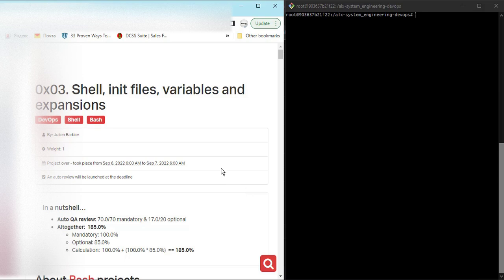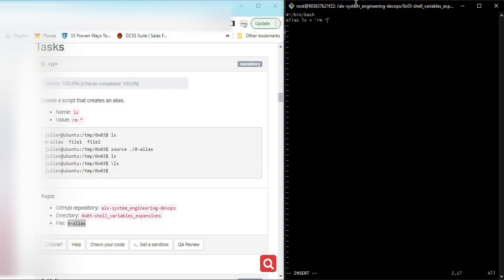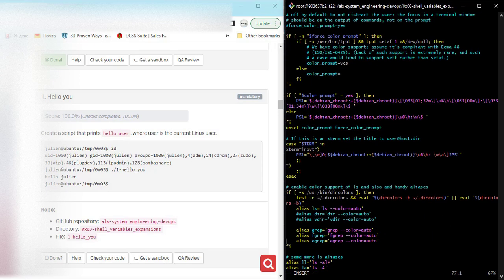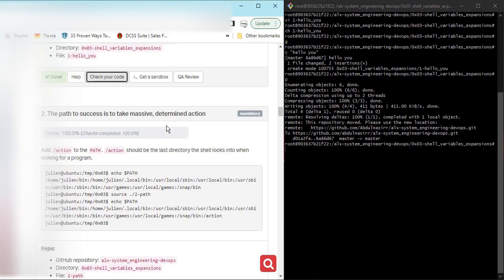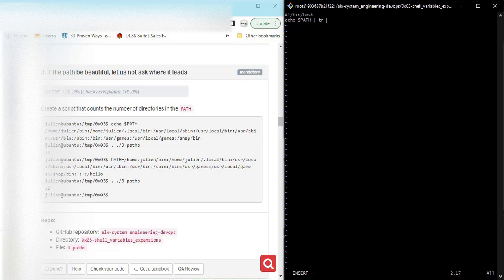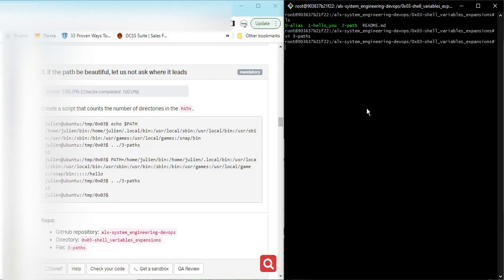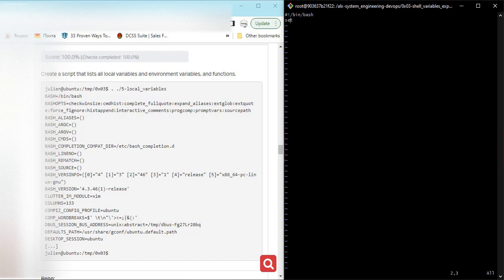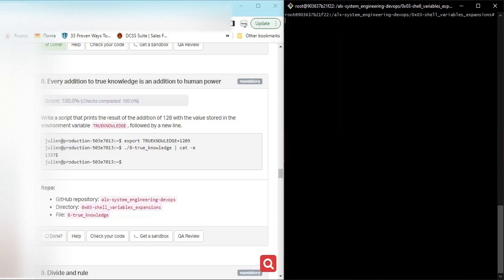0x03. Shell, Init Files, variables and expansions(Part 1)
this is a walkthrough on the alx project 0x03. Shell, Init Files, variables and expansions